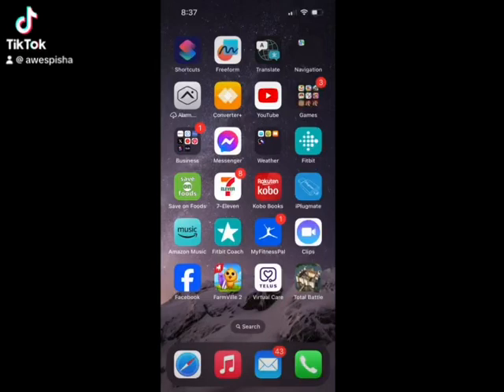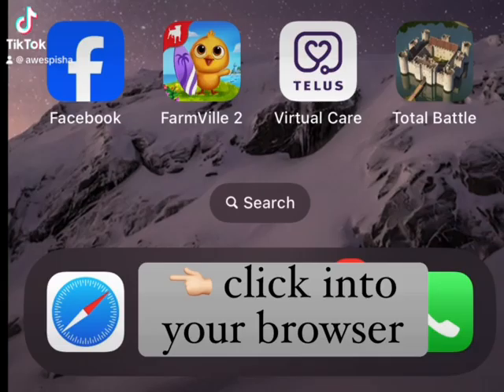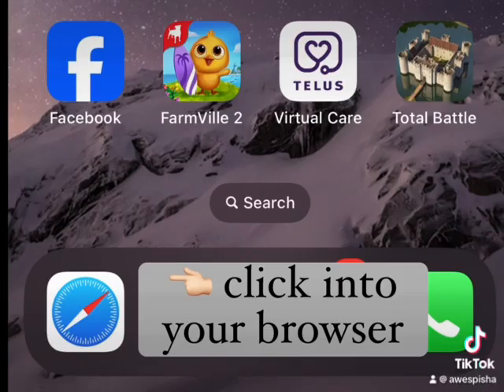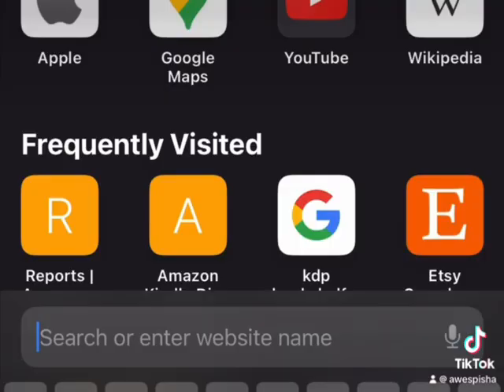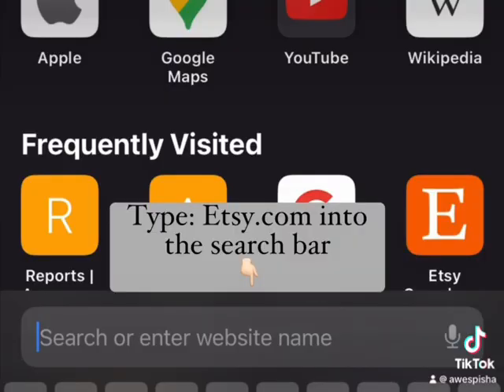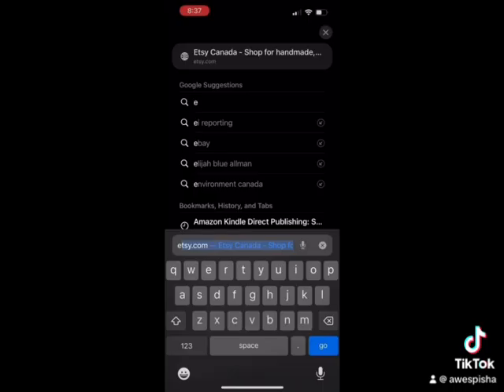Finding Your Esty Download Quickly